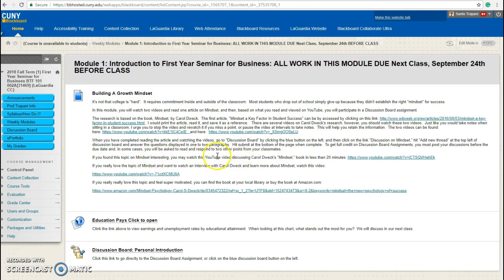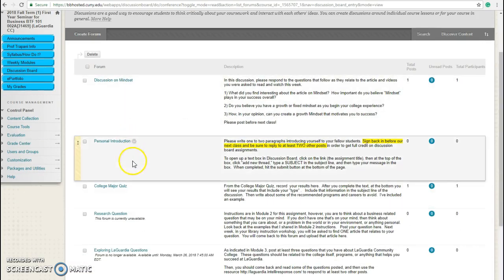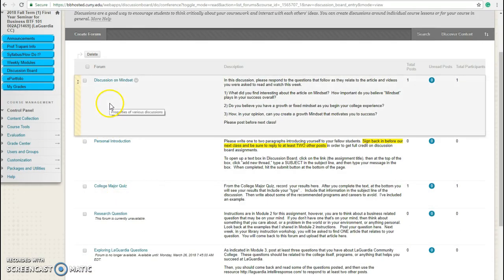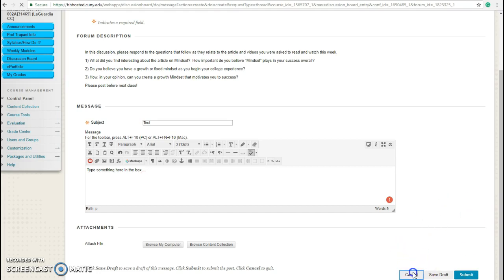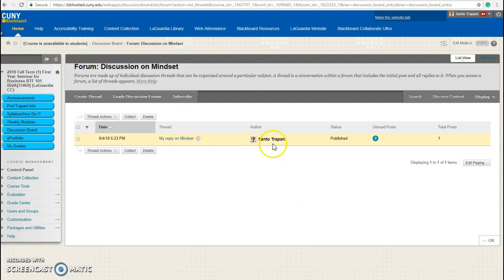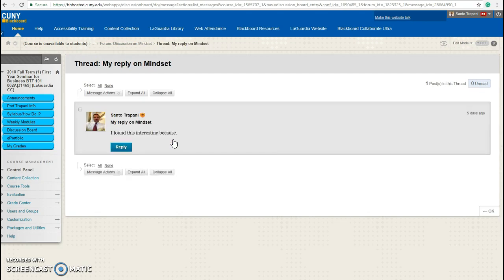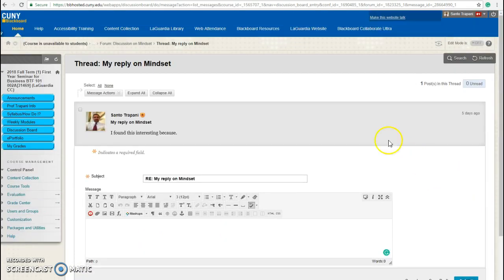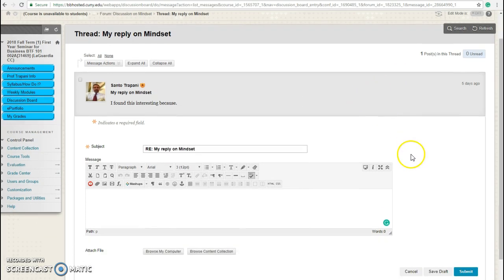Blackboard Discussion Board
How to Post A Message in Discussion Board